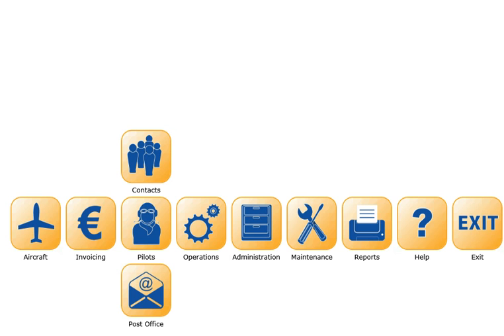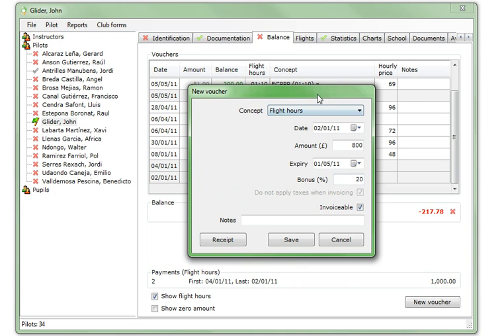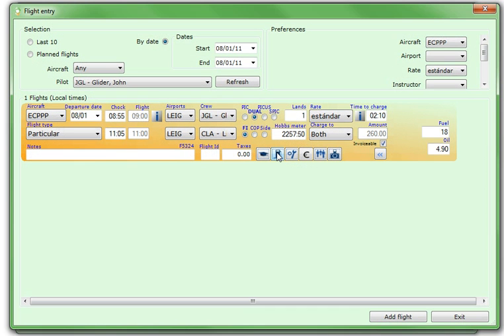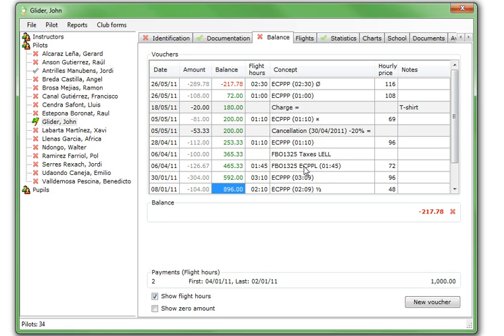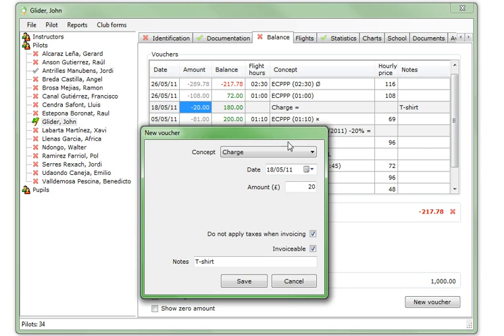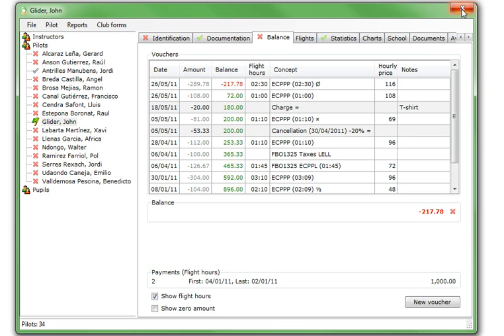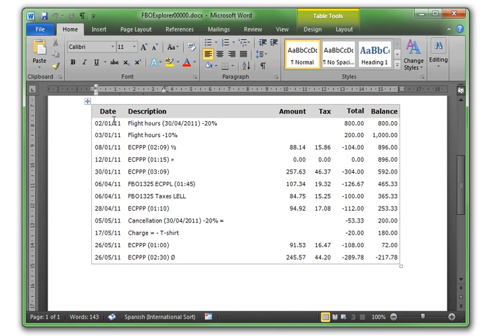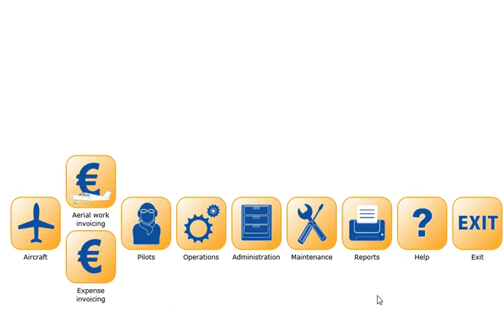Flight club invoicing by debit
FBO Explorer is an online management service for flight schools, clubs and aerial work companies.

Based in the latest technologies like Microsoft Azure and SQL Server R2, ensures a 24x7 accessibility to club staff, which can also be extended to club members and school pupils, by means of the application-provided users and roles system.

Functionalities include:
* Pilot and aircraft records and log-books.
* Control over FTO documents validity.
* Control over pilot licence and rating validity, including an email service to notify pilots on about to expire documentation.
* Pilot accounting and invoicing.
* Aerial work invoicing.
* JAR compliant maintenance surveillance system for aircrafts.
* Flight operations planning.
* Class and course planning.
* Hour certificates
* User-defined documents to communicate with local flight authorities
* Suited to plane, microlight, glider and helicopter schools and clubs.

FBO Explorer allows the FBO Explorer Club administrator defining a role for the school pupils to view their progress across the course, though this is only one of a variety of scenarios FBO Explorer can cope with.

There is no installation cost involved.

Small clubs can take advantage of FBO Explorer for a rate as low as 40€/month (basic rate). "Pro" rate starts at 80€/month, and "Premium rate is 280€/month, which includes a dedicated server.